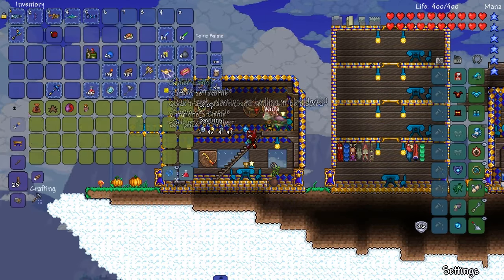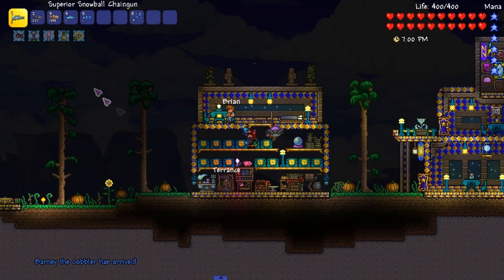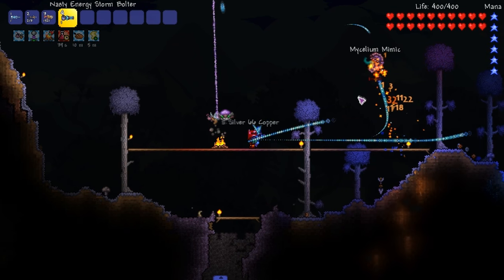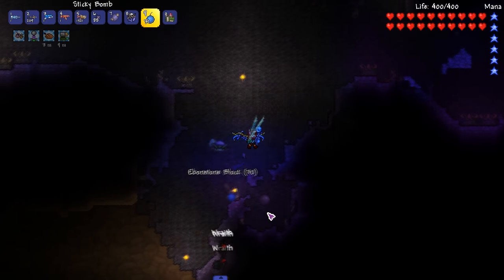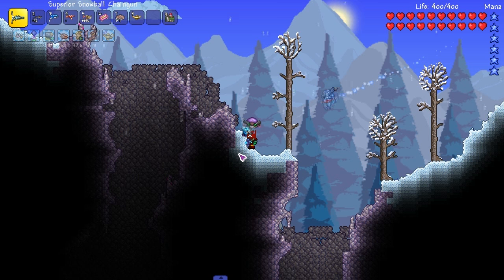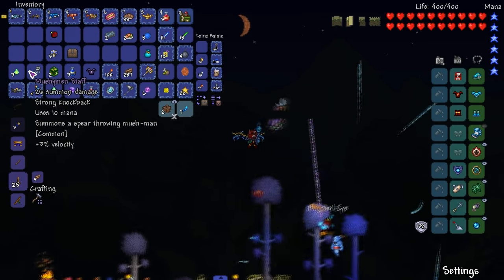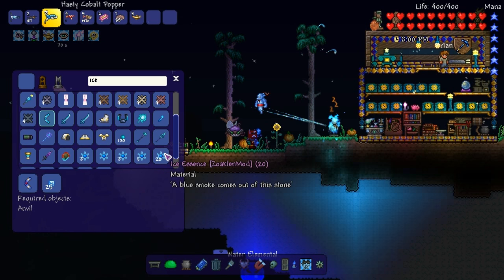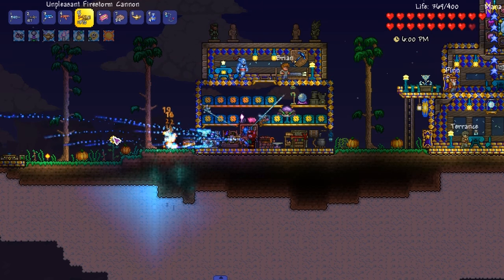NEW HARDMODE ORE GUNS! Terraria 1.3 MODDED v5 Ep.19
We go on a quest to upgrade our weaponry and armor!

Shout out to Sleepy for donating!